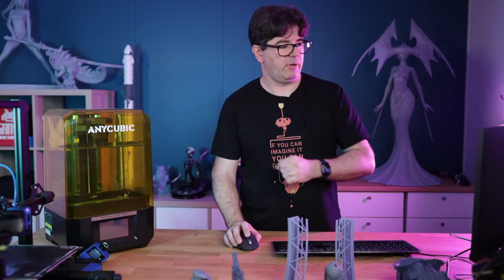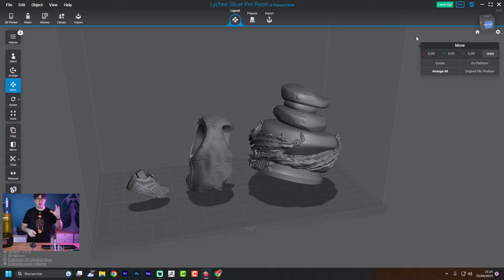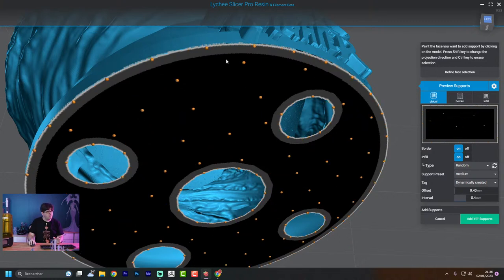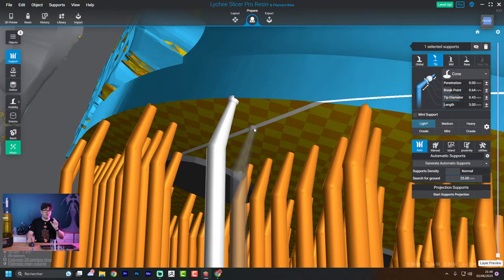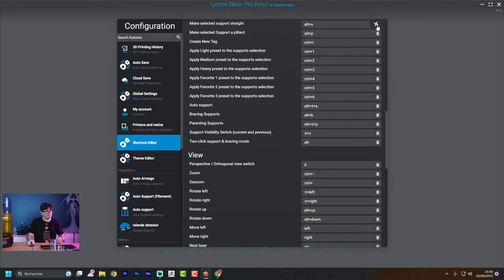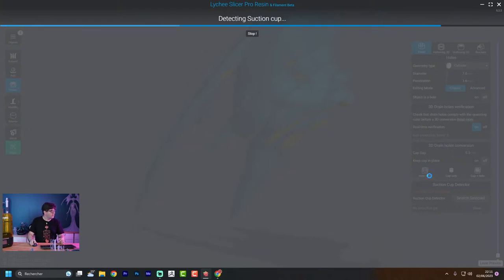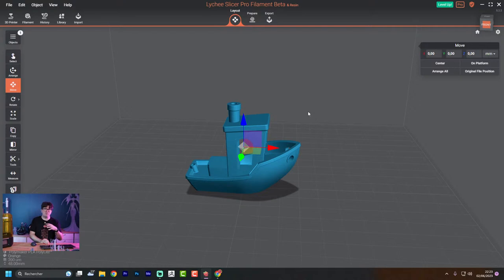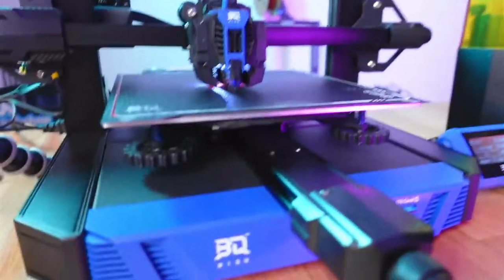Lychee Slicer Live: What's new in 5.2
During this live stream, Thomas, the CEO of Lychee Slicer, will present the latest additions in Lychee Slicer 5.2: Supports Projection, New cap for hollowing plugs, Copy Paste of settings, and the new Wifi/Klipper/Octoprint integration for Filament 3D printers.

About Lychee Slicer:
Lychee Slicer is a software dedicated to 3D model preparation for 3D printers. It provides powerful and easy-to-use functions in an elegant interface.